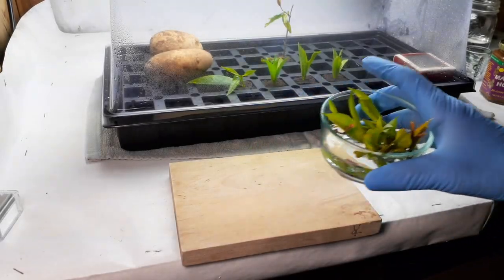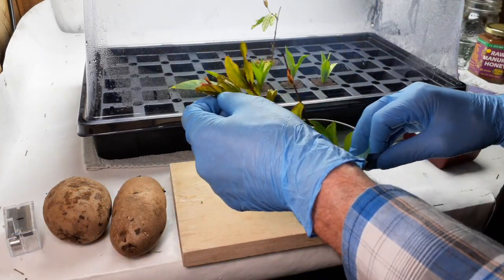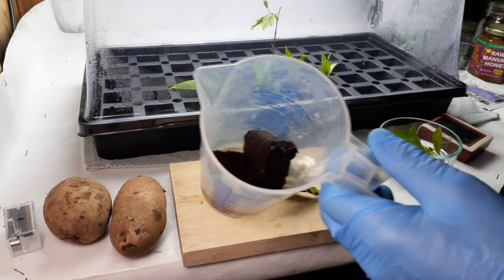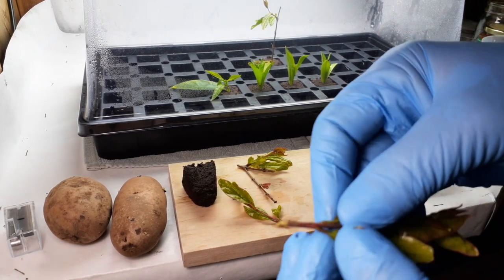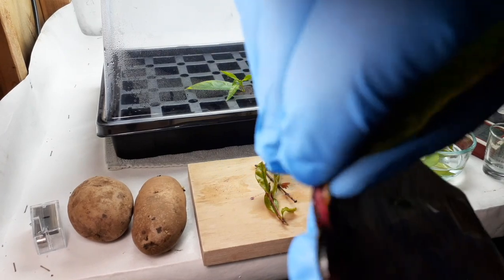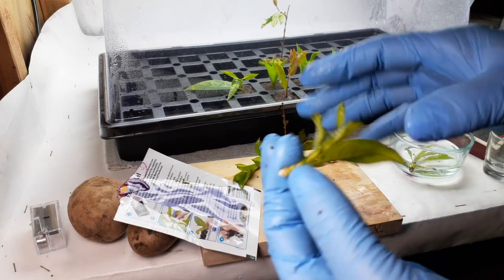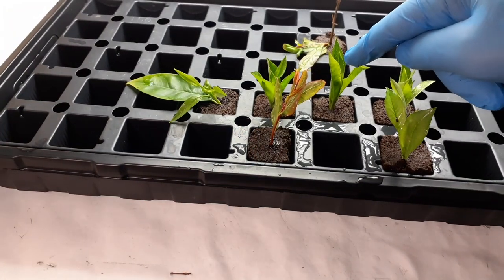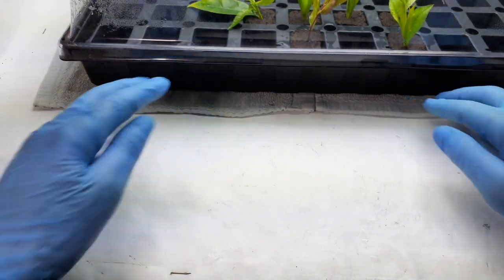CLONE your FRUIT TREES | the easy way (PART 2)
Learn how to clone any fruit tree quick and easily.  This proven method works every time & often with a 100% success rate.  Cloning or propagating your cuttings is easy when you have the right supplies and know how.   Follow along as I explain how it is done step by step.   Most trees and plants can be cloned exactly as the parent plant or tree.   This makes it easy to create endless duplicates of trees for pennies.  In the video I clone a blood orange, peach & pomegranite trees.    See the links below where you can purchase all the supplies & equipment I use.

Clone X rooting hormone gel
Root Riot Cloning plugs
Indoor Grow Light Kit
T5 Light bulbs
Heat pad
Reflective floor paper

Camera Equipment:
SAMSUNG GALAXY A20

Editing Equipment:
ADOBE PREMIERE